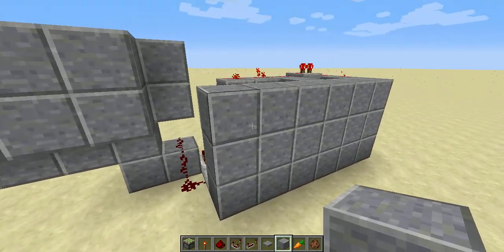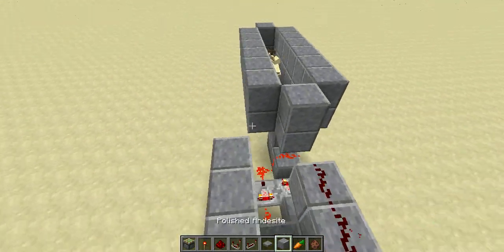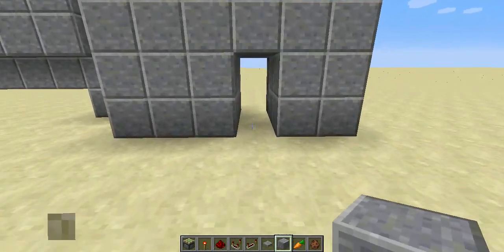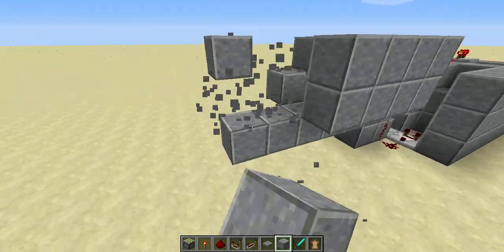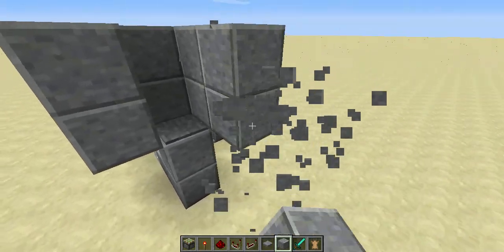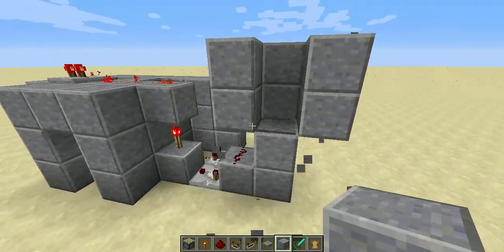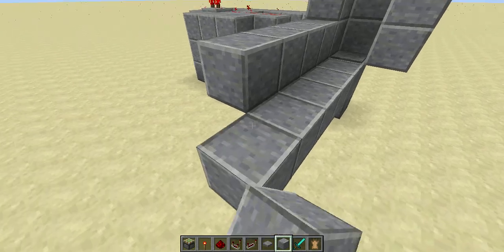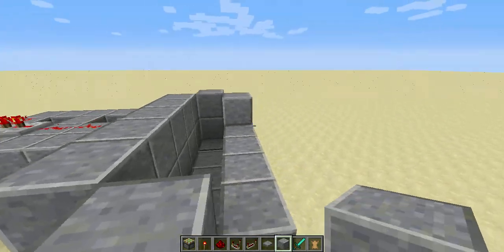Generikb Bunny door LEAD fix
Hey generikb and others who have this door design here is how you can fix it so the lead will no longer break on you and then you can have a secret bunny door. Hope you enjoy.